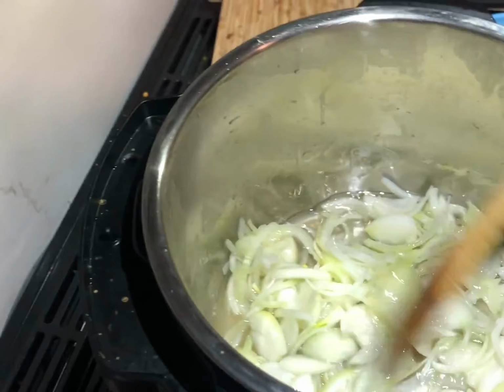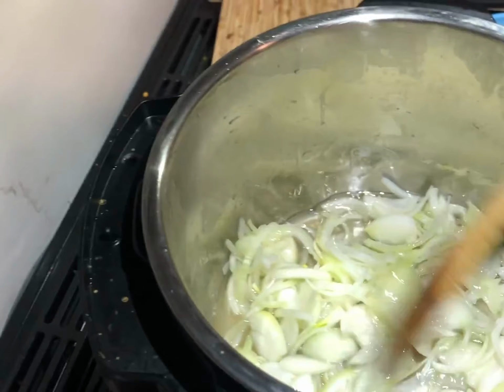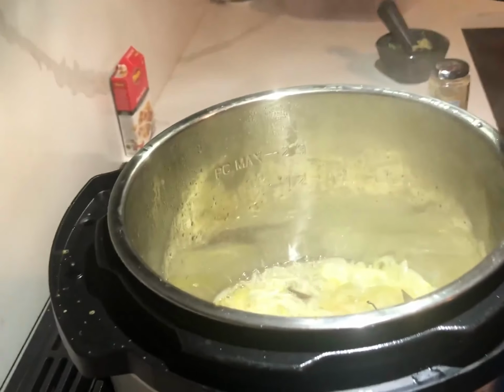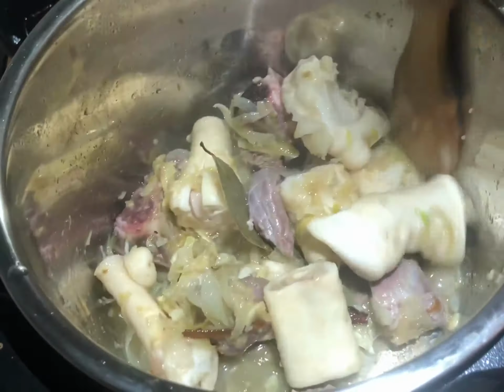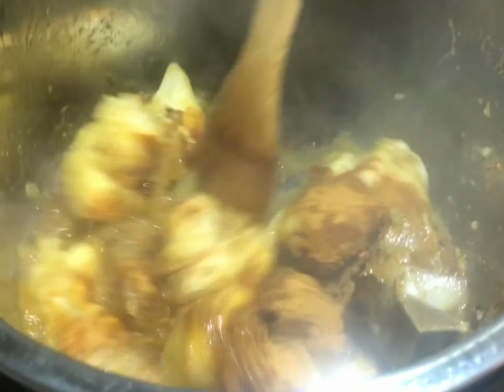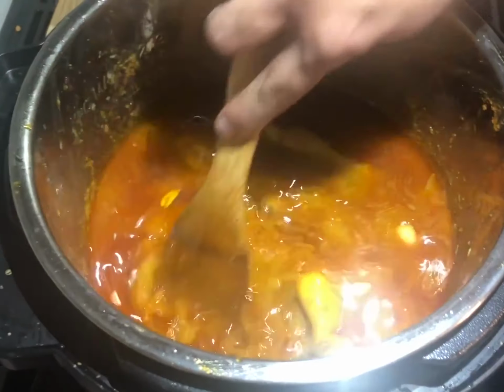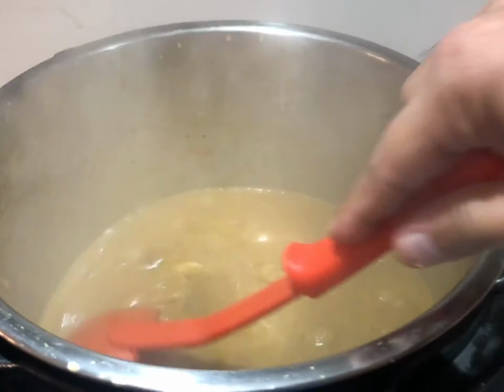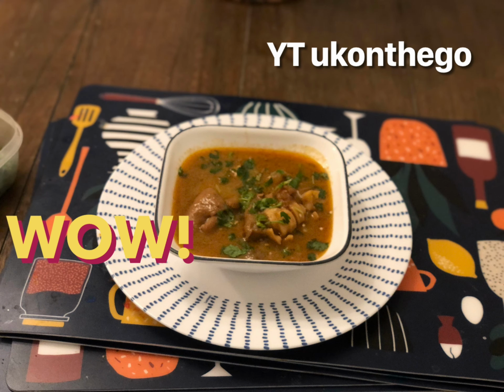Mutton Paya || Goat Paya || Goat Trotter || Yummy Recipe || Special South Asian Food || Street Food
Very authentic recipe loved across specially among south Asians. You can eat with Naan or eve with Rice as well, but real taste you will enjoy with Hot Naan.

Please try at home and give us your feedback.

My Other Playlist Link Listed Below!

Thanks for your time for visiting my channel and providing your support!